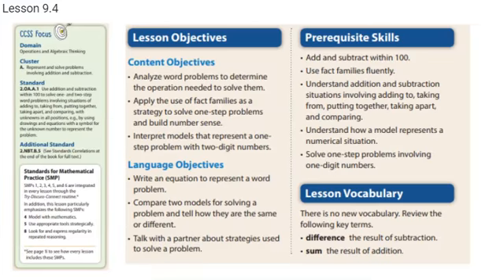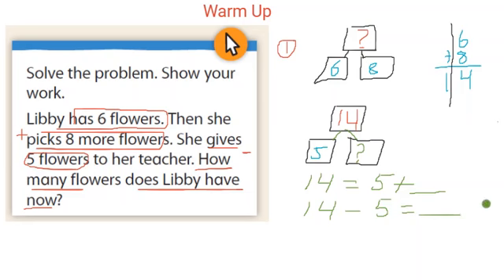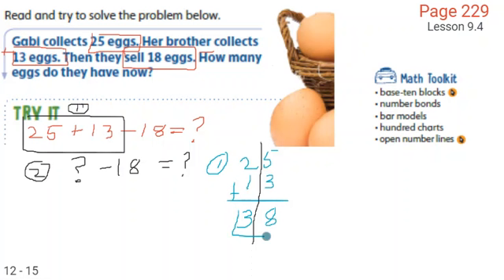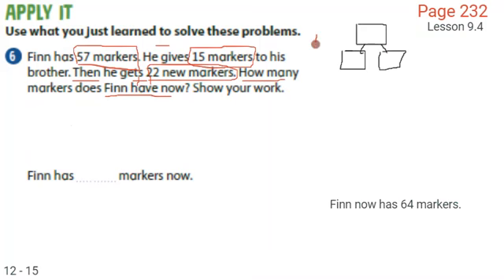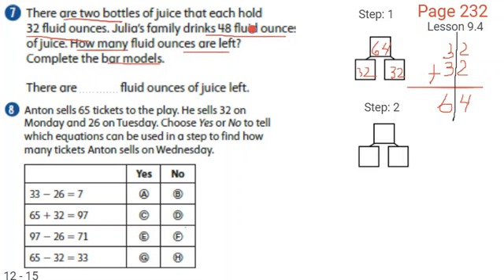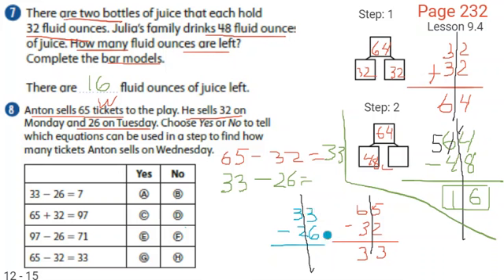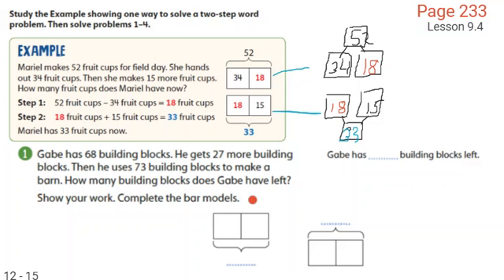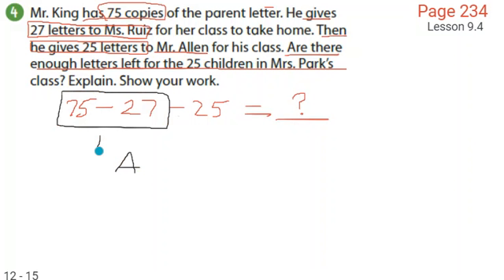Lesson 9 Session 4